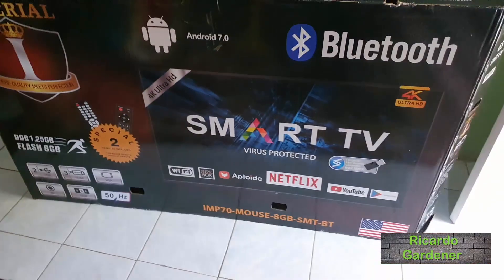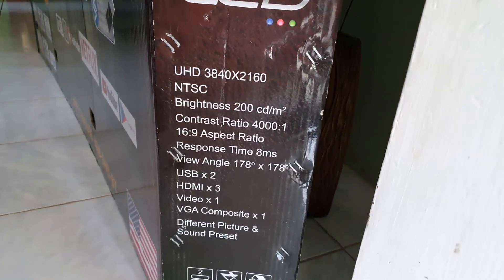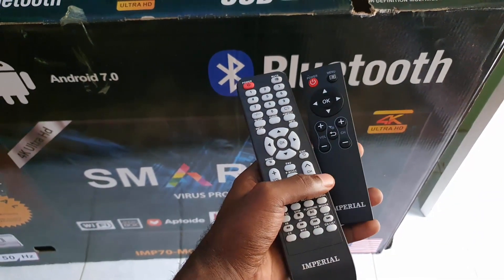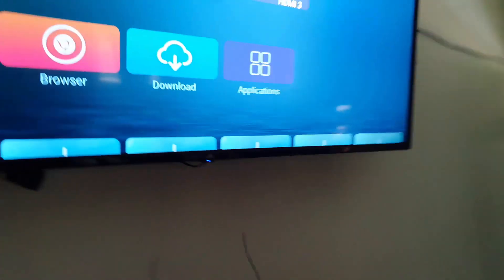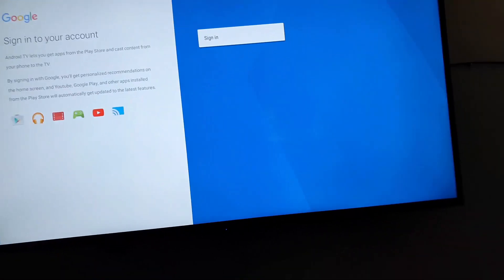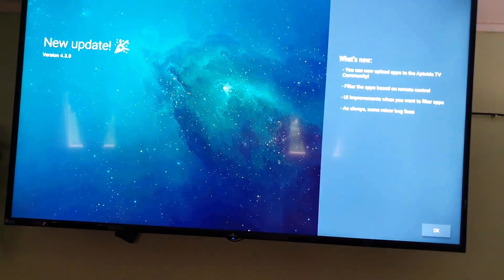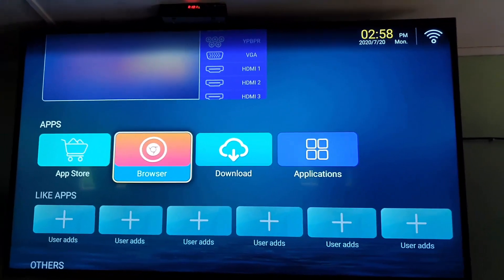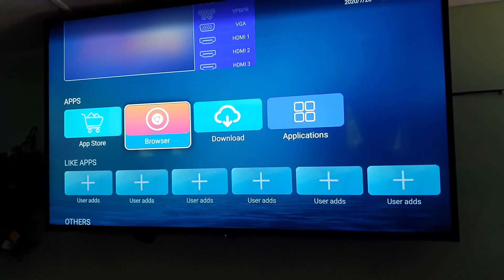IMPERIAL IMP70 Mouse 8GB SMT BT Android Bluetooth 4K UHD SMART TV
This will be a look at the IMPERIAL IMP70 Mouse 8GB SMT BT Android Bluetooth 4K UHD SMART TV and its main features and what to expect out of the Box. While not being a super popular brand you do get a lot of TV for the money or bang for your buck.
This is a large TV set at 65 inches and all the latest features you could want including 4K.  Check this SMART  TV out for yourself right now.

TV Mounting